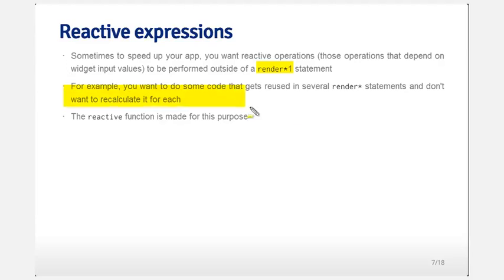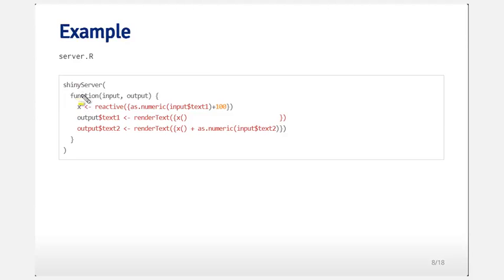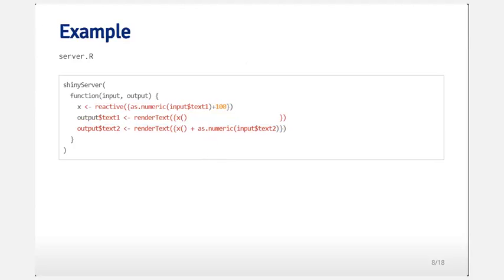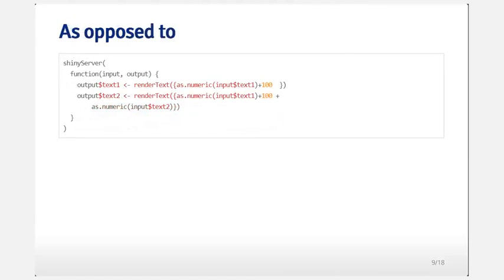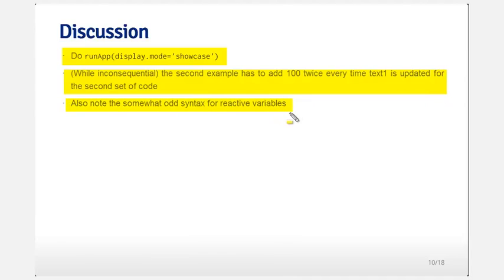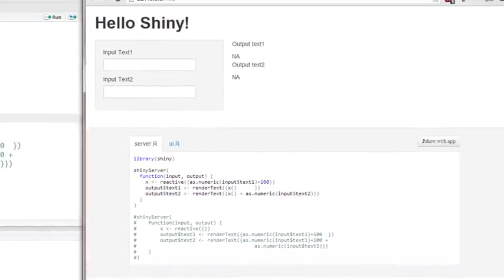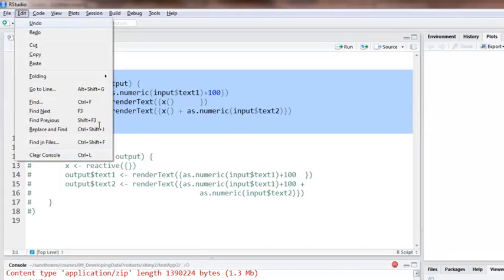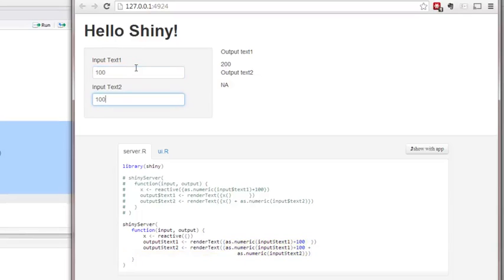2 9 More advanced shiny, the reactive function 5 50